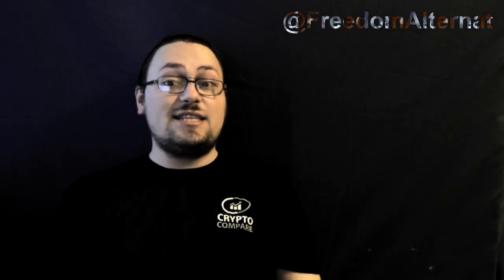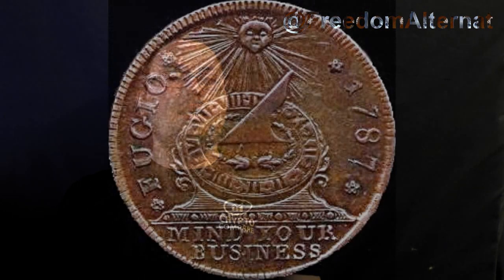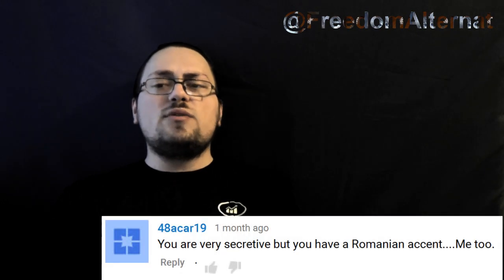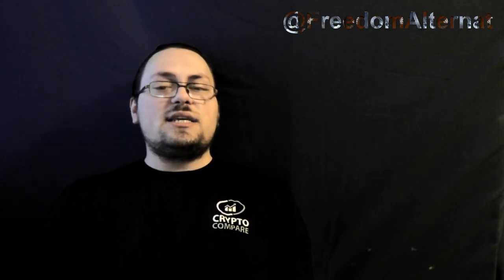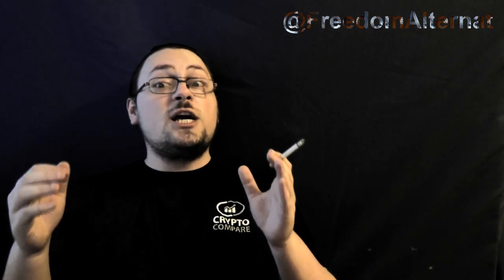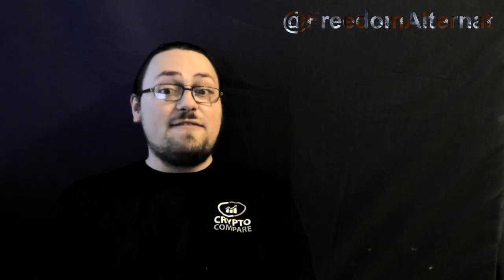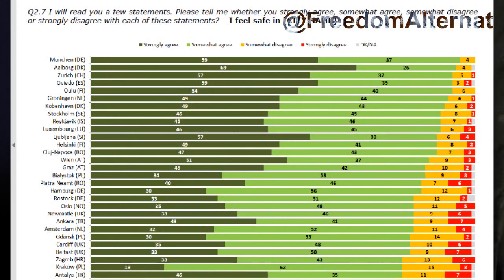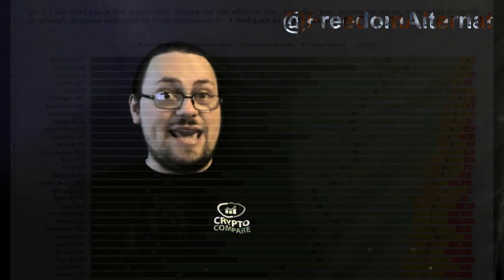The virtue of discretion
Being discrete is a virtue in and of itself. It used to be the basis of Liberty before the age of narcissism.